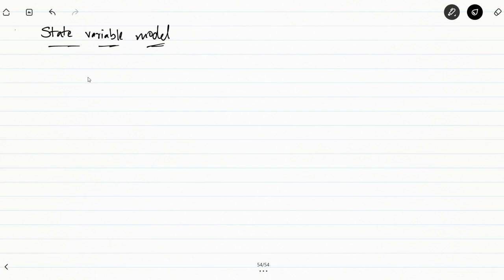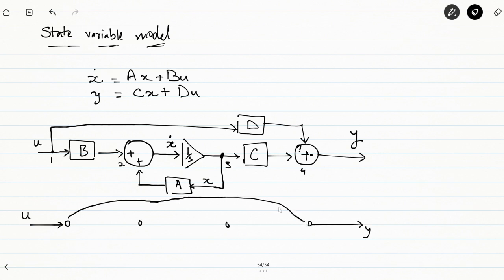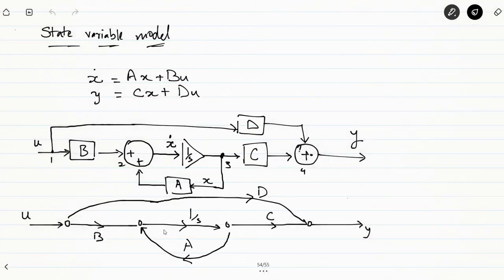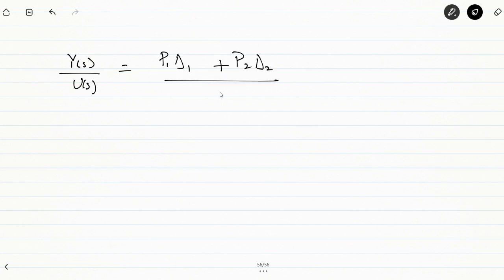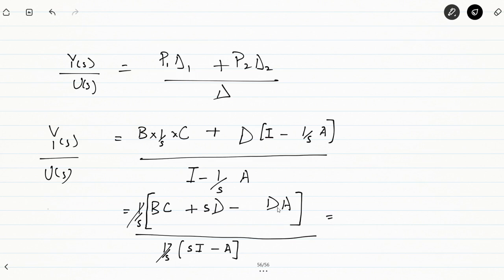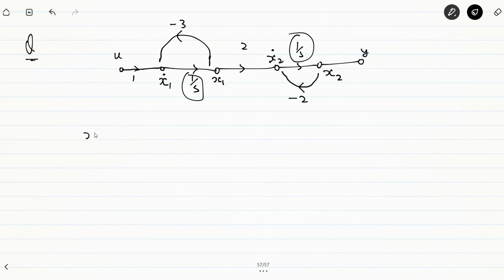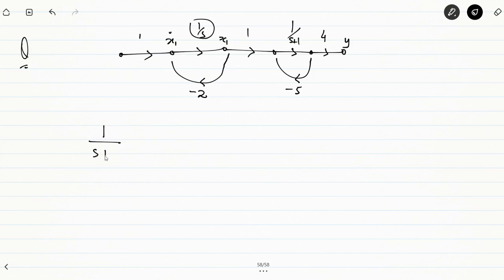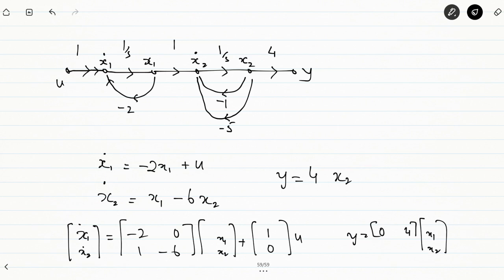Lec 07 Signal flow Graph representation of SSM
Signal flow graph representation of State Space Model